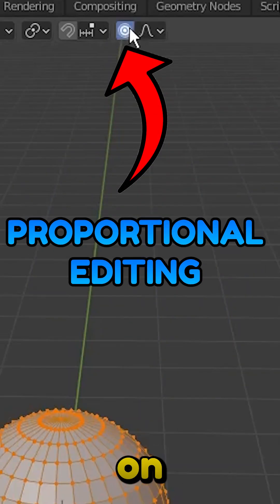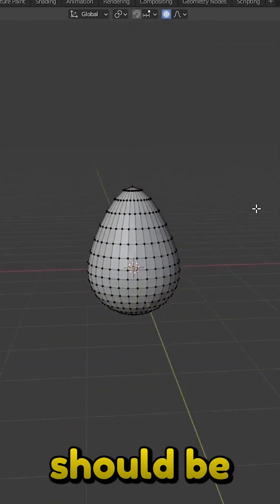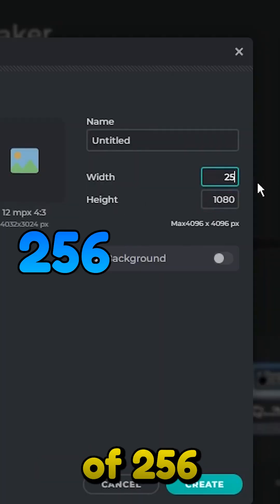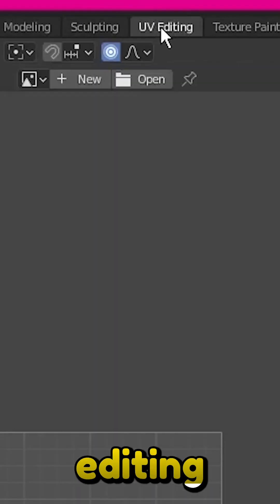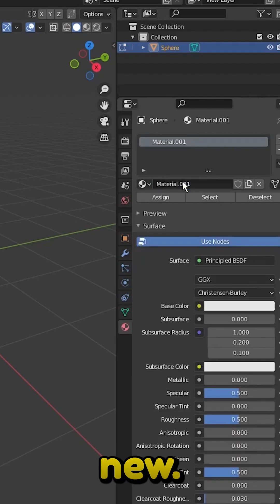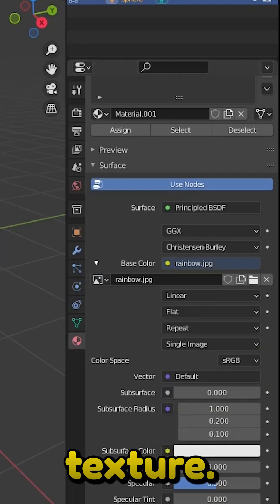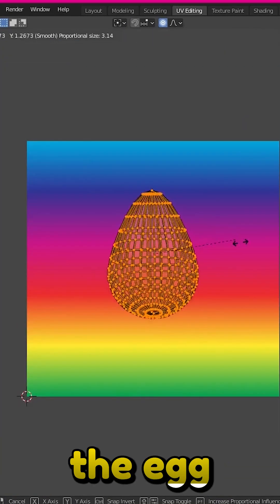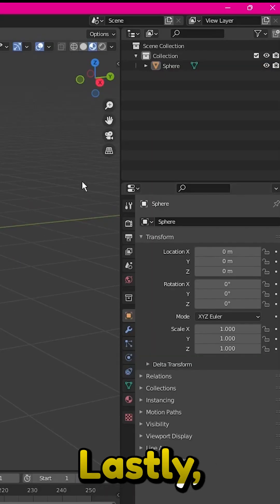How to Make an Easter Egg in 1 Minute! | Blender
In todays video, we will be making a simple textured easter egg in a minute!
❌ I do not give away scripts. To get access to tutorial code, consider becoming a channel member!